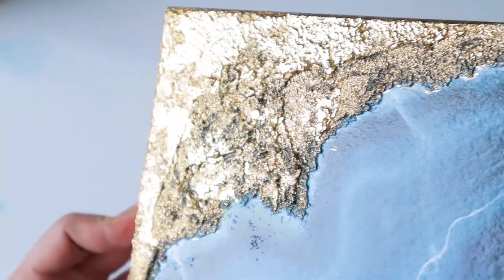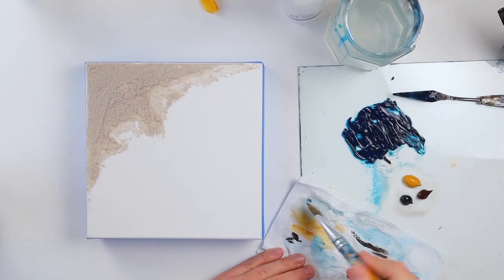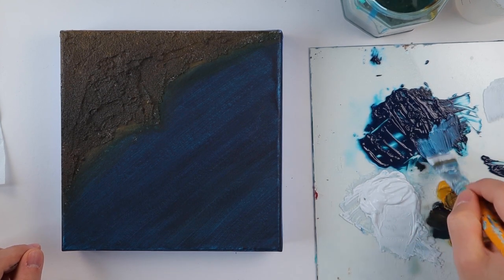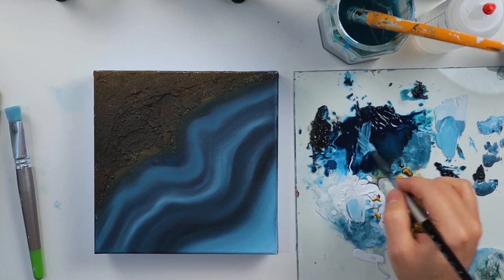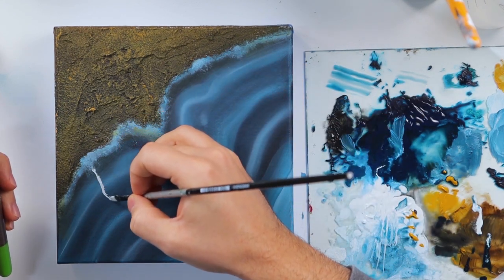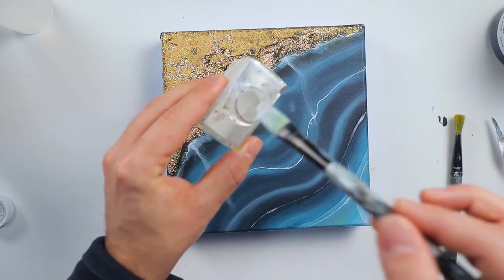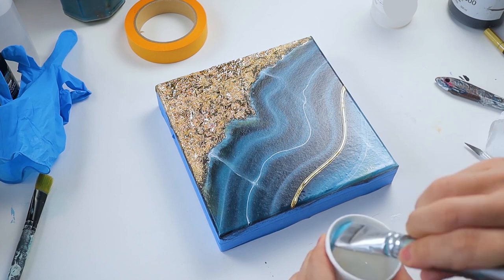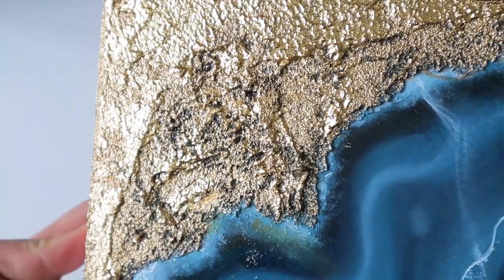MINERAL ART DEMO | mini geode with acrylic paint and gold leaves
Hi!
A new demo on this geode-style painting. This Mini artwork is made with acrylic paint.

00:00 Intro
00:39 Painting session
05:28 Result + Outro